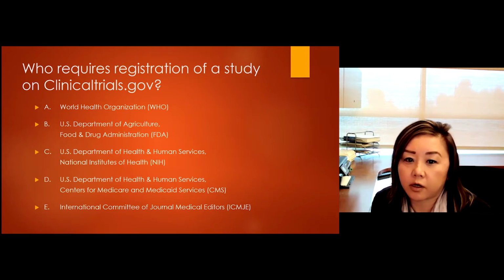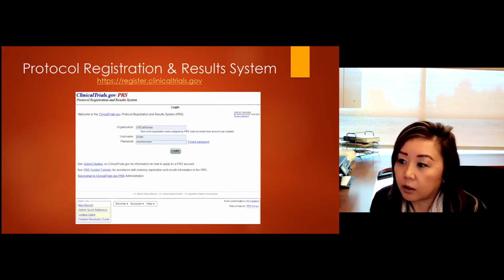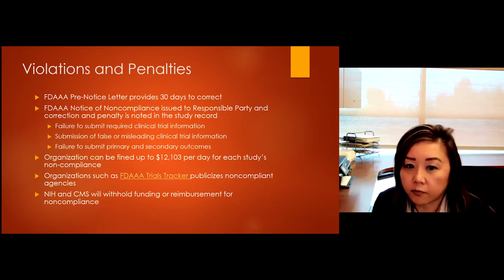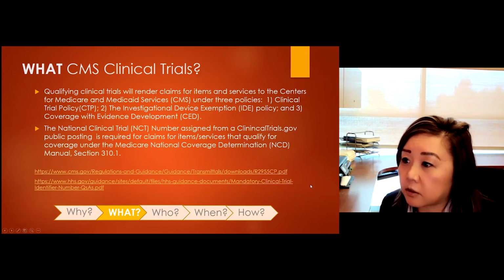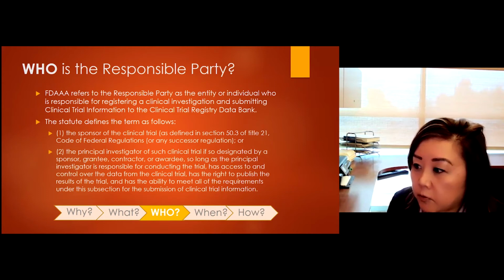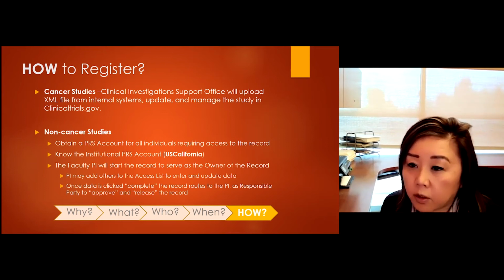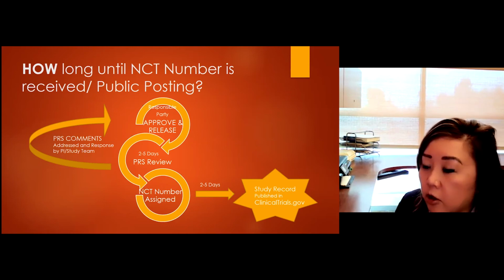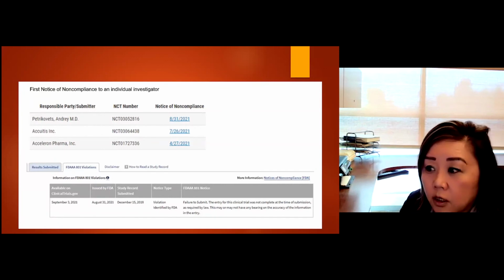Digital Scholar Webinar: Clinicaltrials.gov Registration and Reporting Requirements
This 60-minute webinar covers the basic requirements for registration and results reporting requirements in Clinicaltrials.gov. Tips and tricks will be provided, as well as the most common issues to avoid to ensure a smooth and efficient process for public posting and updates to clinical studies.